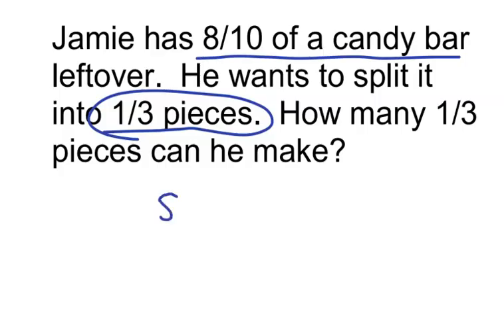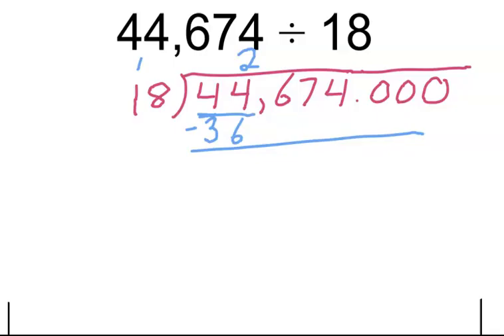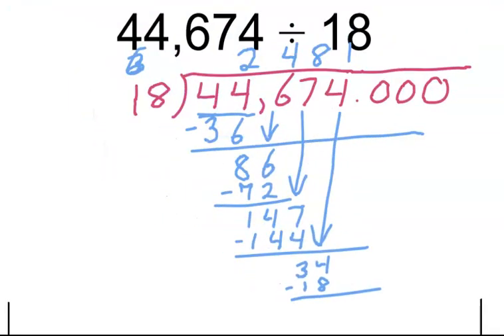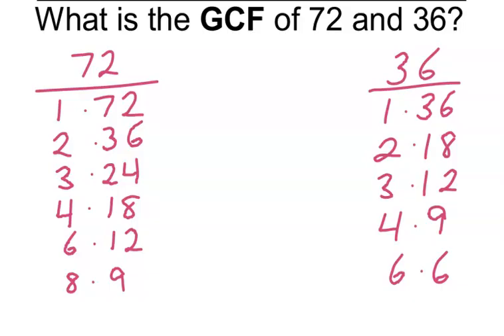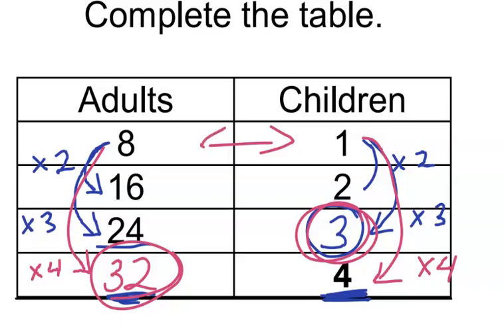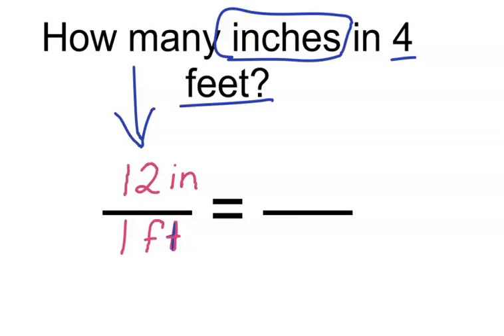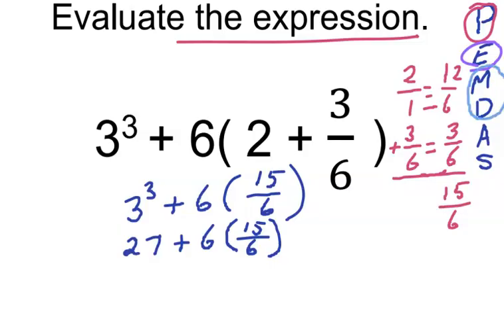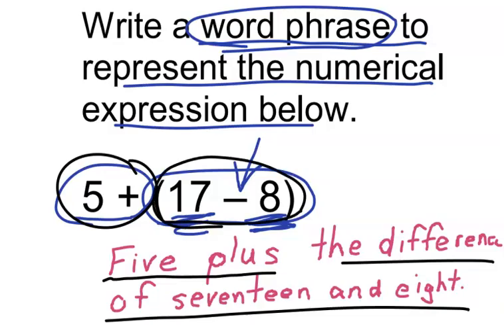Qtr 2 Week 2 Day 3